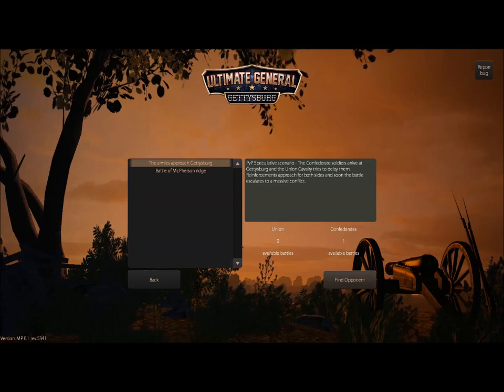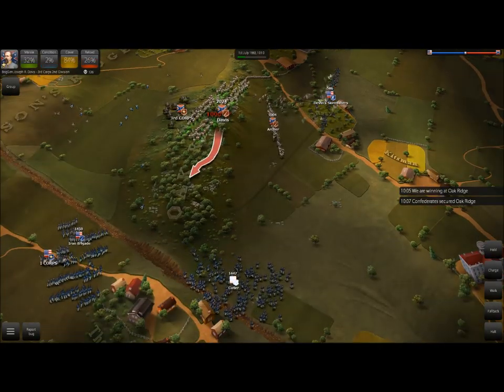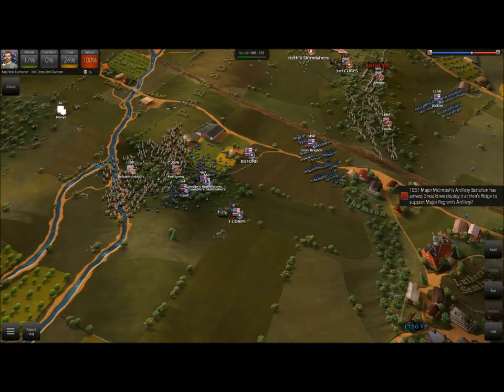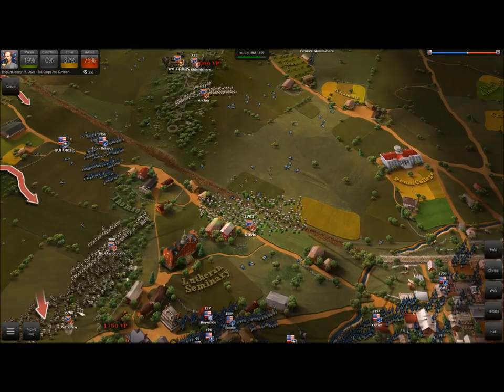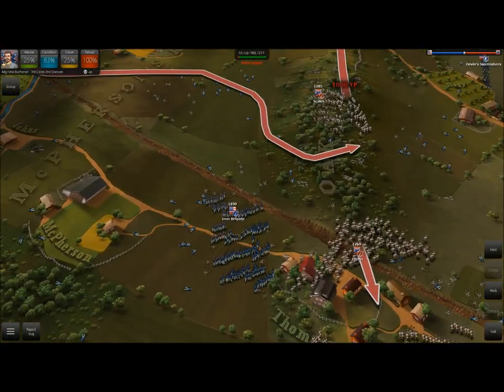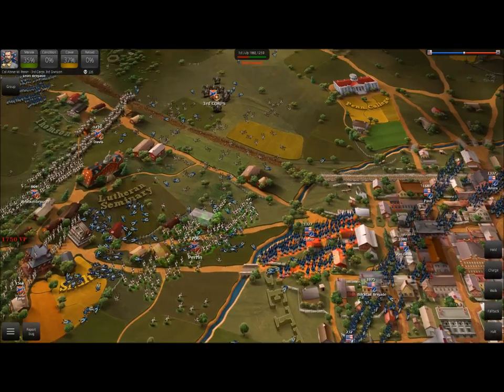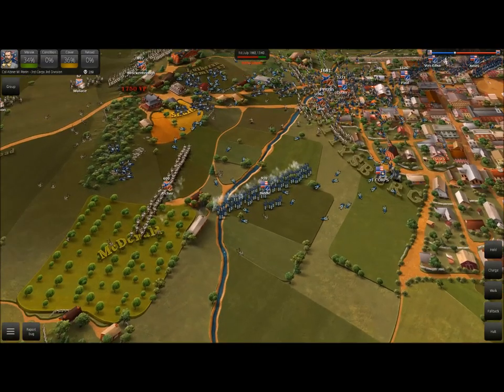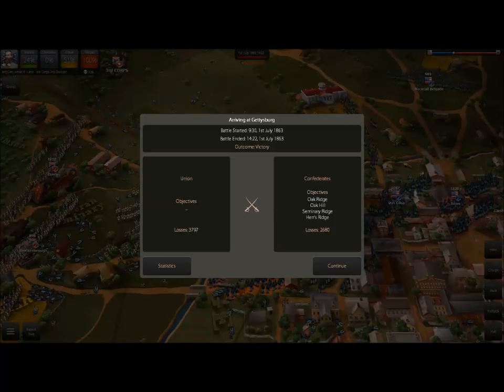Ultimate General Gettysburg Multiplayer Confederacy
This time we try the first multiplayer battle "Day 1" as the Confederacy, how do you think we will do?